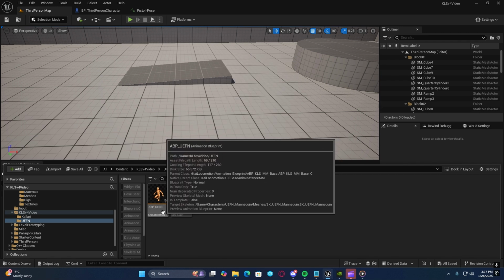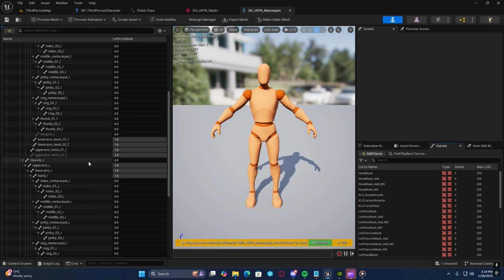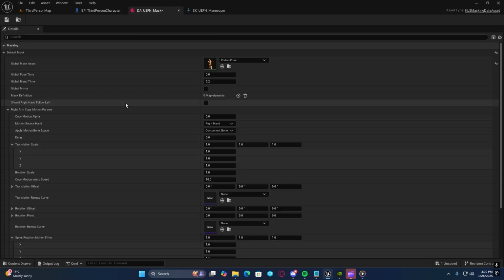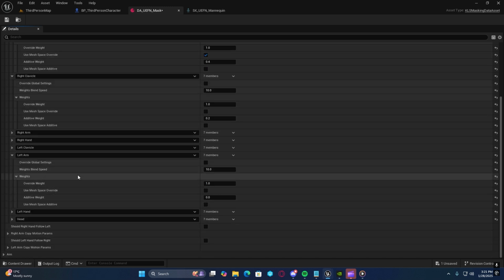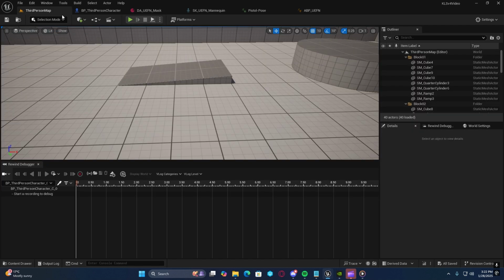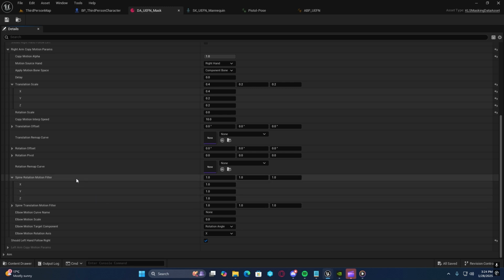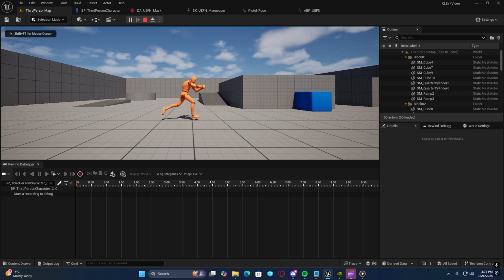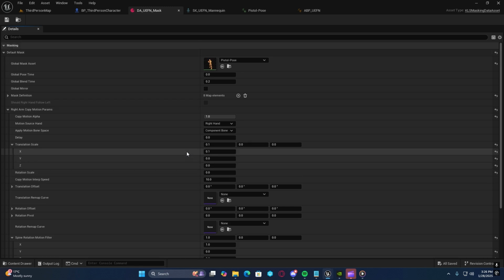KLS-V4 Masking Overview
This Videos is made to serve as an introduction to new KLS locomotion Masking System, it is a really simple example that is meant to server as quick guideline before full documentation is ready upon release on FAB

If you have any questions , everyone is welcomed in the discord server and i try to answers all.